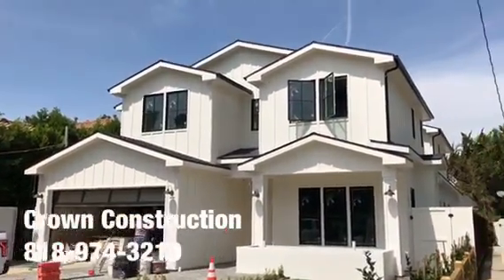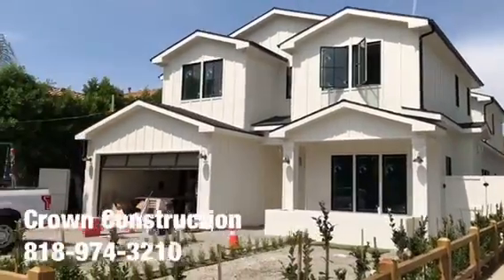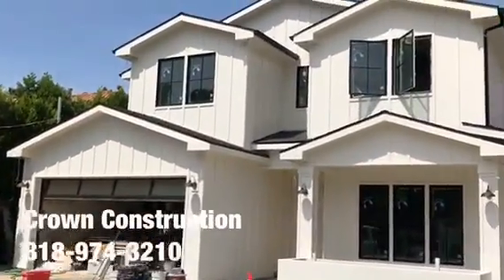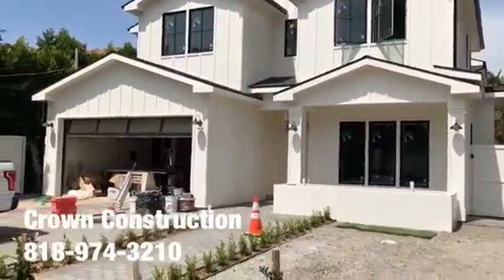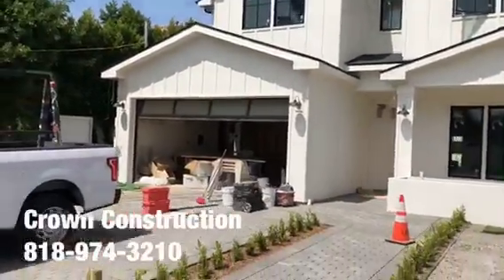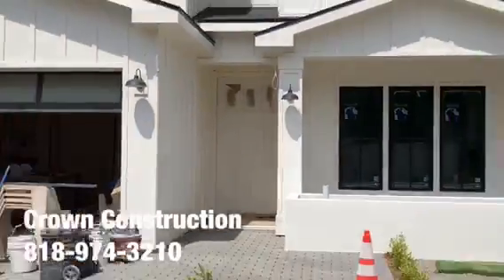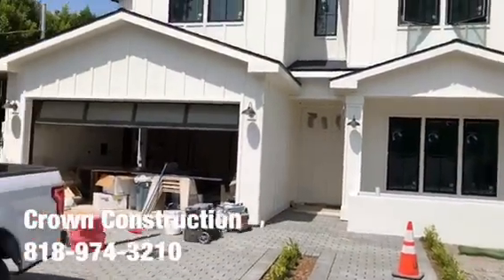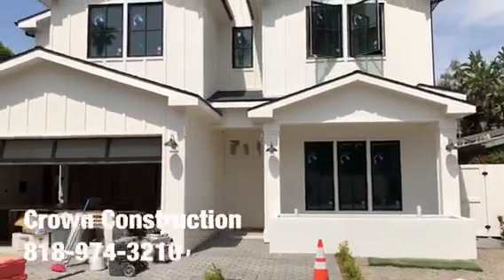Carson Exterior Painting Services by Crown Construction